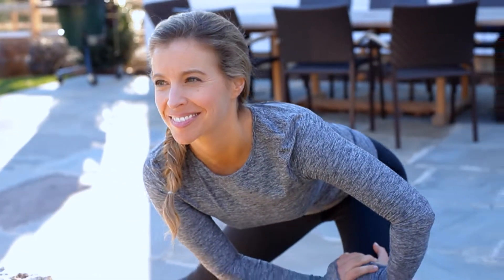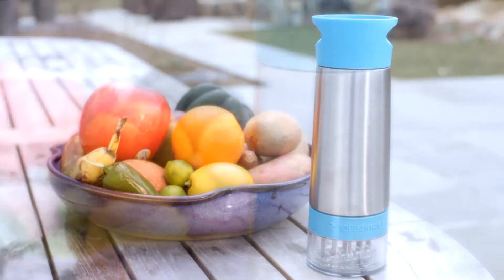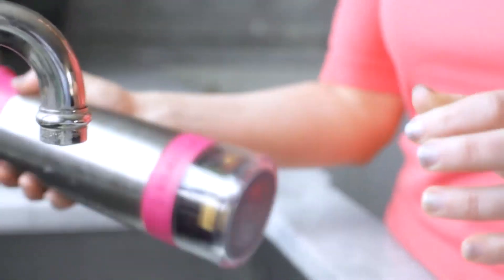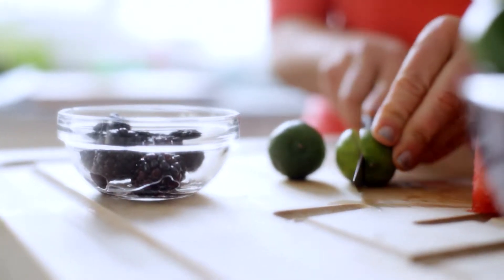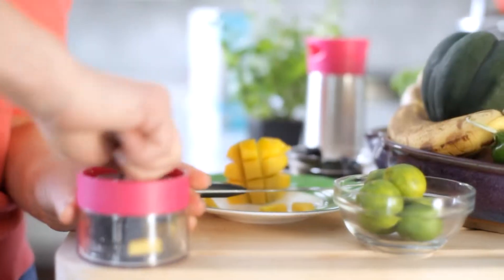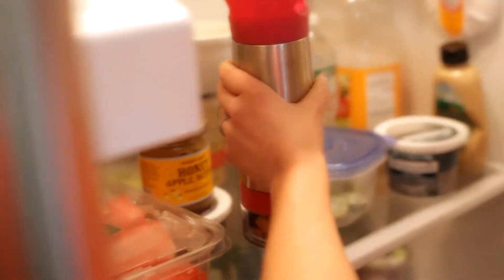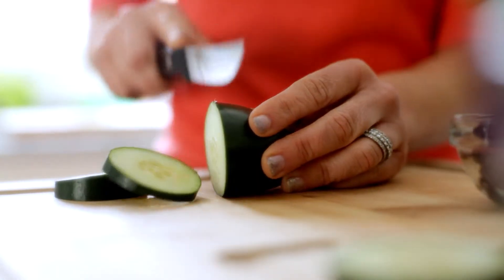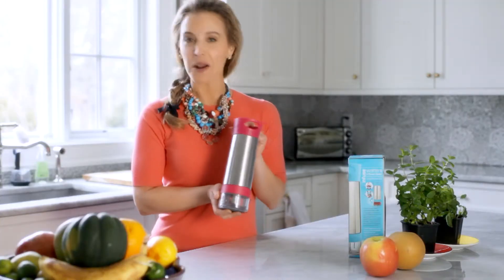► Commercial Video Production New York • Aqua Zinger - Joyus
Directed By Arie Ohayon for WILD PIXEL PRODUCTIONS
Produced By Michelle Sinigallia

Video Production Company NYC, New York